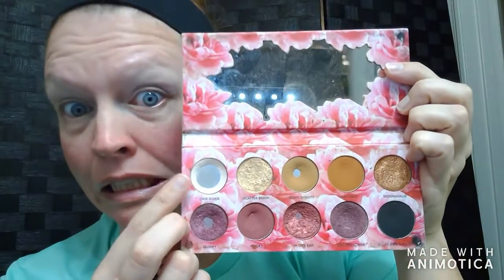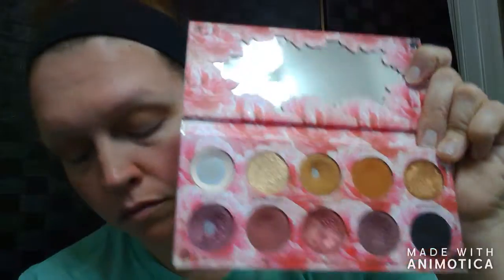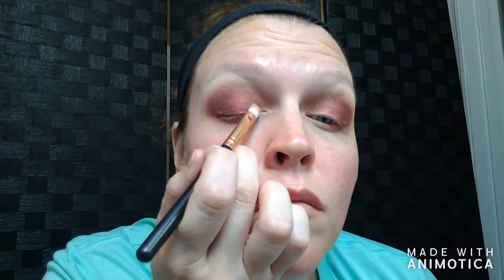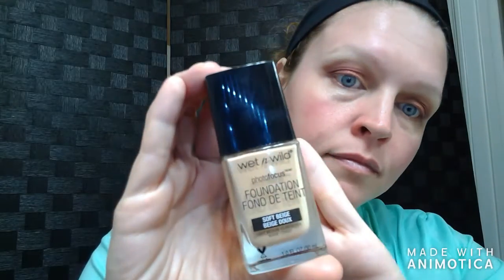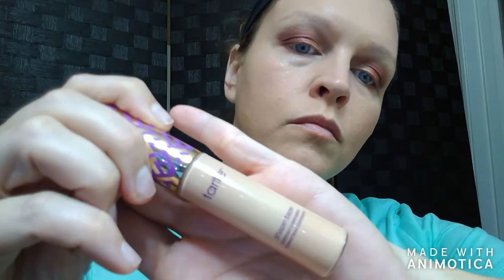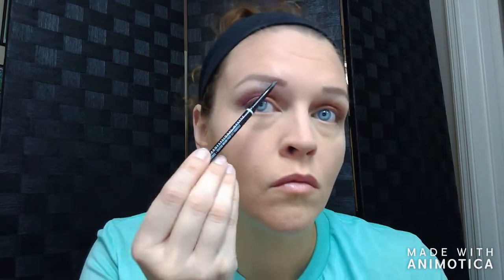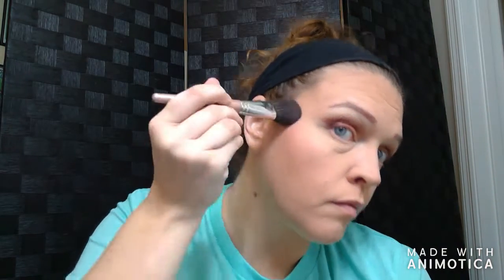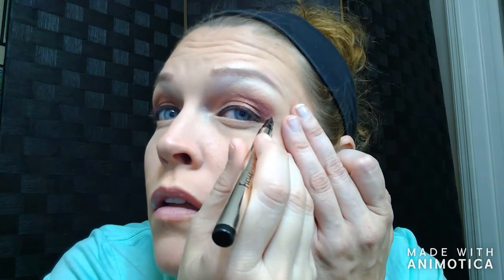Everyday Makeup Look. Cats Pajamas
This is a go to for work.  Laura Lee hit it out of the park in my eyes!!!